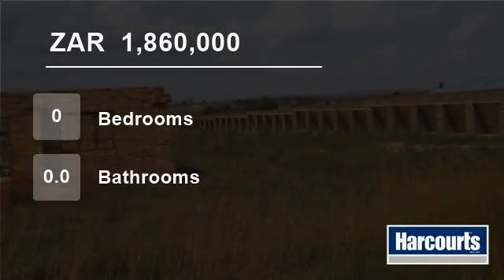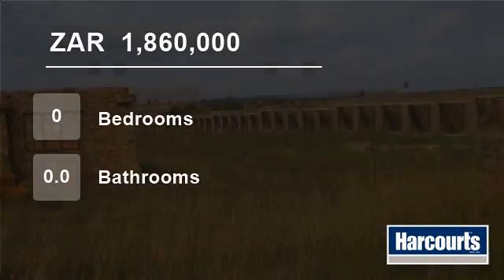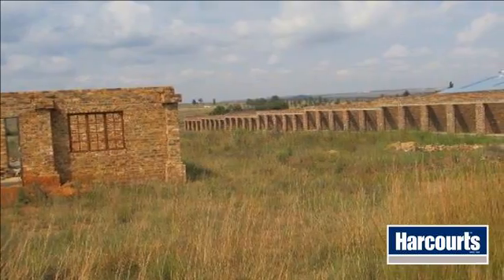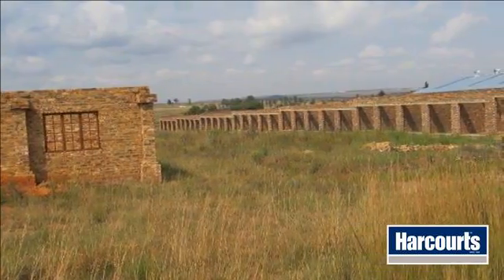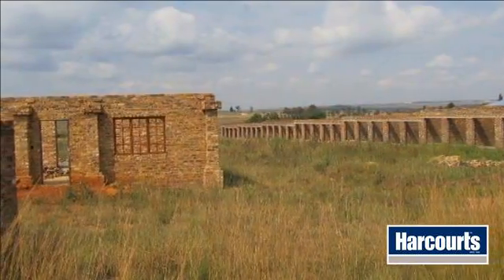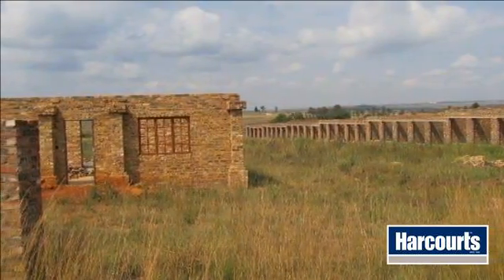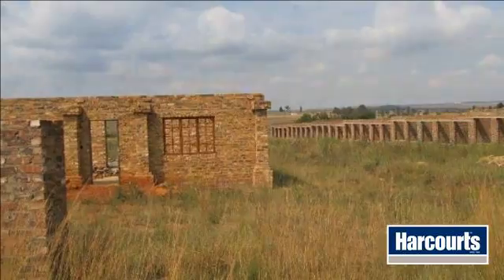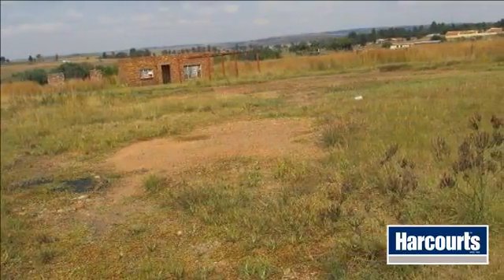Farm For Sale in Emalahleni, South Africa for ZAR 1,860,000...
This 2ha smallholding is next to the old Middelburg road and is already rezoned for storage space with 3 phase electricity. 35 storage units are already completed up to roof height. This is an excellent investors opportunity, so dont miss out on this one